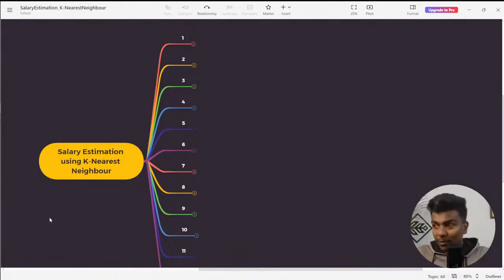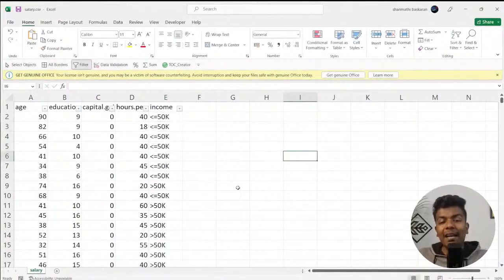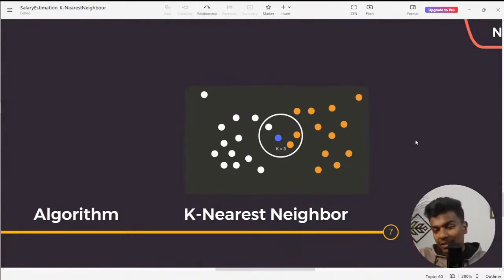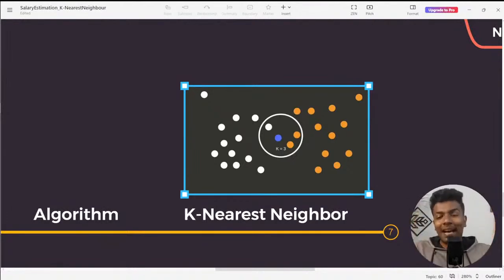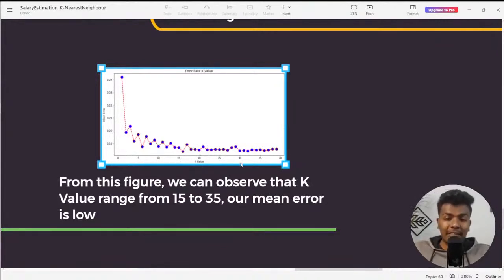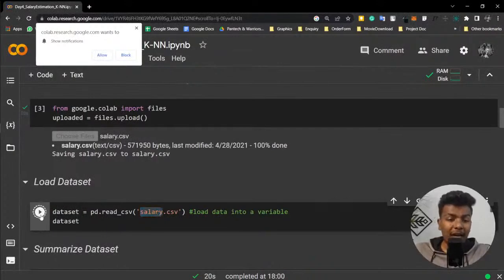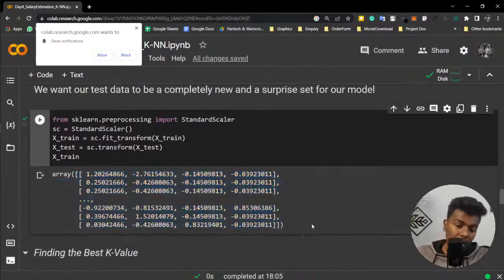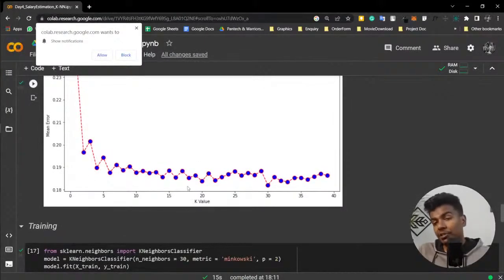Day 4/30 Machine Learning Master Class - Sanjay - Pantech.ai | Warriorsway | Pantech Solutions